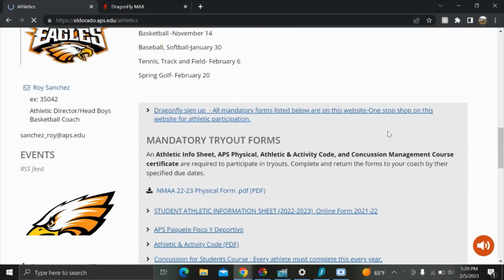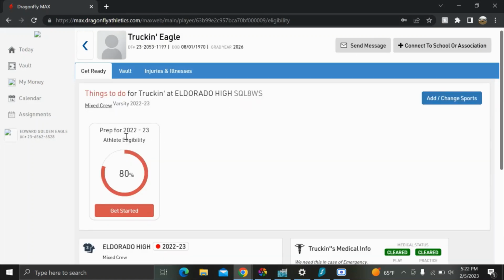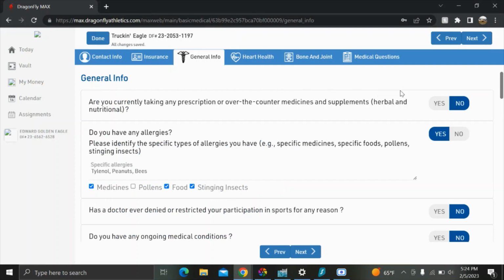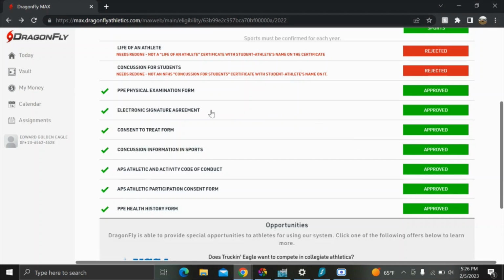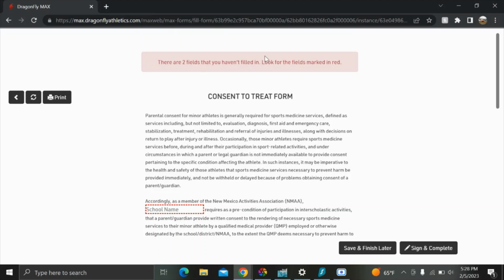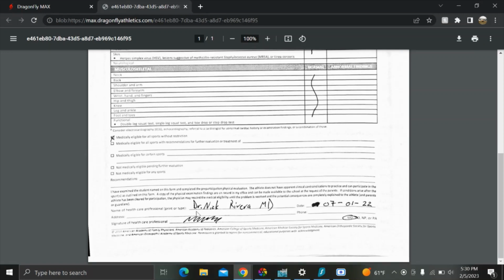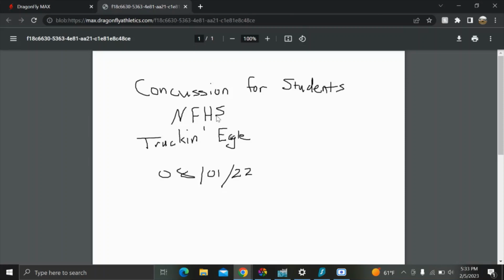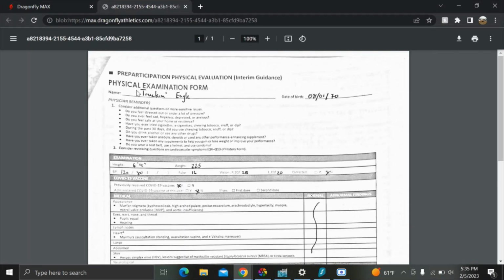DragonFly Walk Through